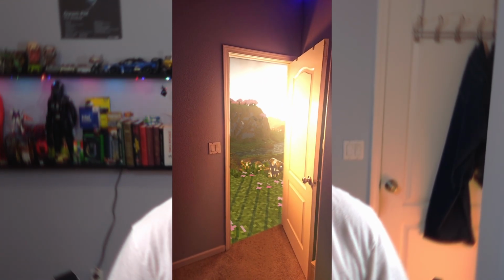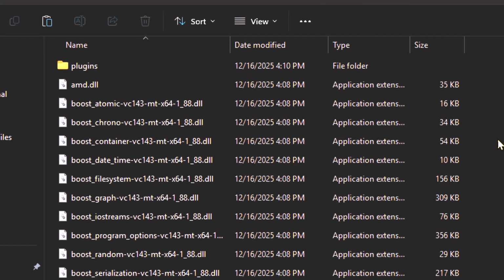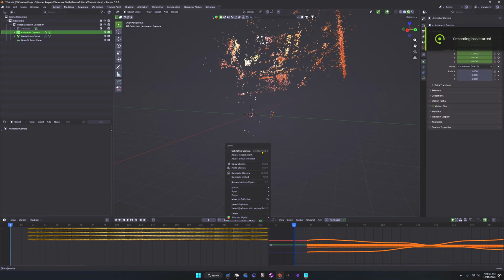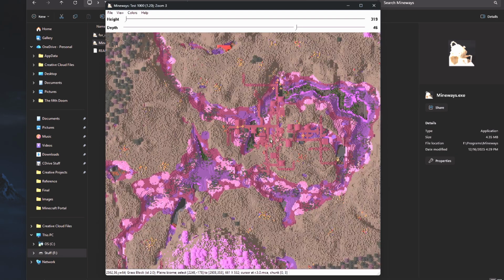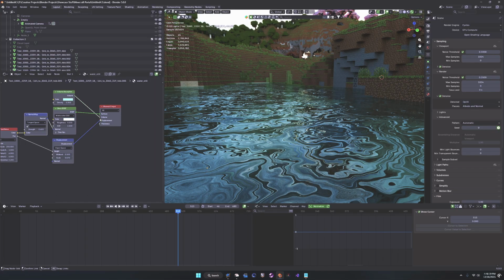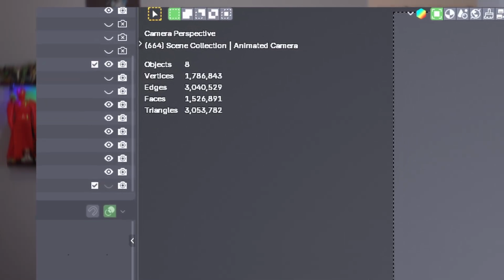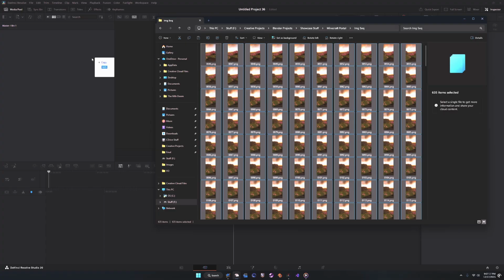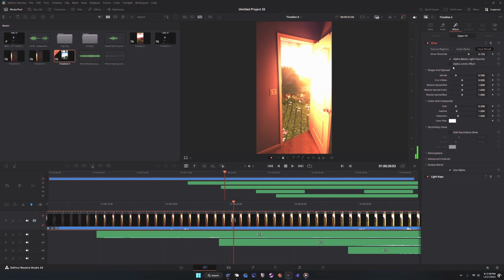Minecraft Portal - Blender Tutorial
Edit: You need the cuDSS library to properly use the GPU mode in glomap

Today, I'm gonna be showing you how to make a portal to Minecraft in your very own room! It's a simple but fun tutorial, so I hope you enjoy and learn something new today.

This is a different editing style I've tried out today, short and narrated with a voiceover, rather than my more improvised dialogue. Let me know how you like it.